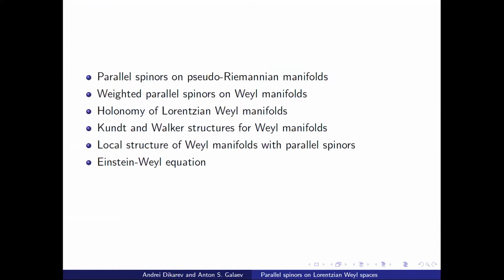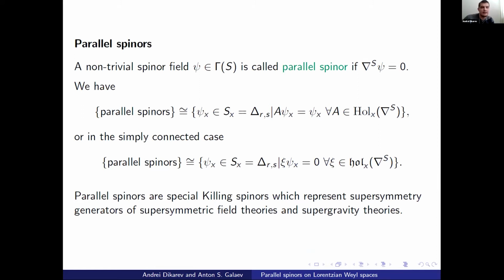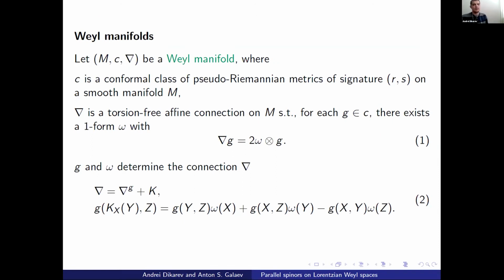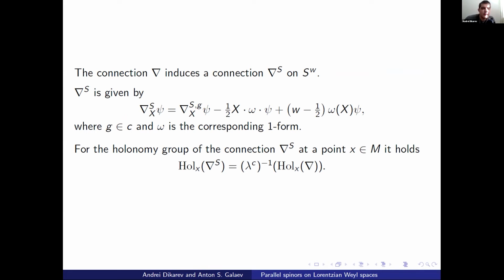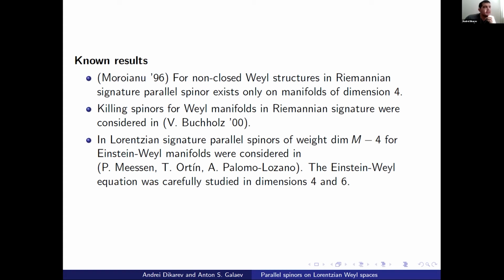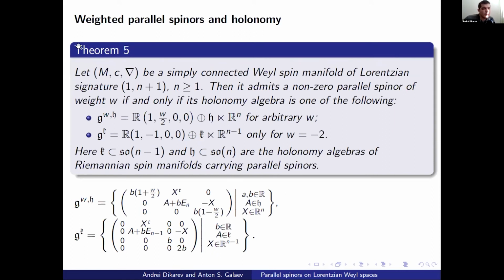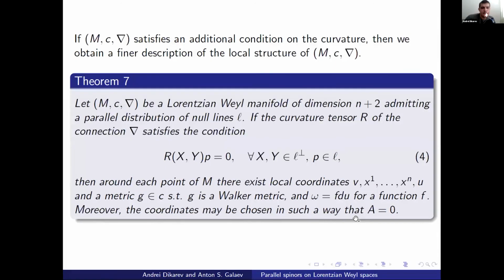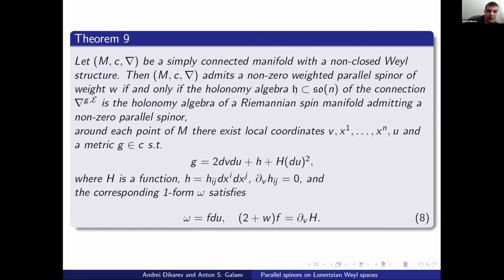3. Dikarev Andrei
3. Dikarev Andrei
Parallel spinors on Lorentzian Weyl spaces
AGMA - 2021 ©